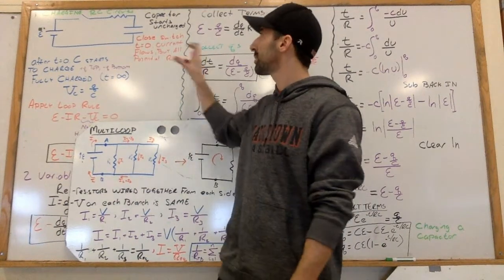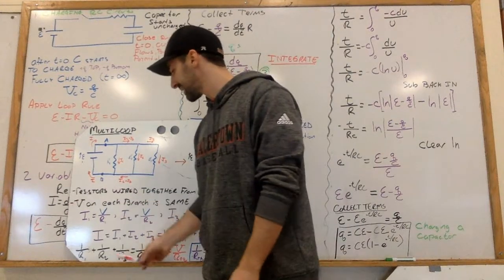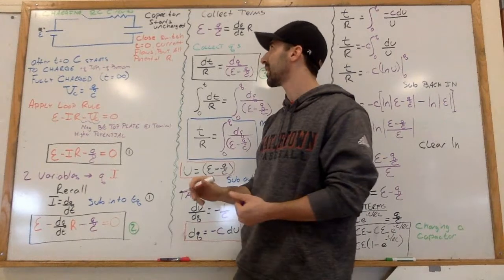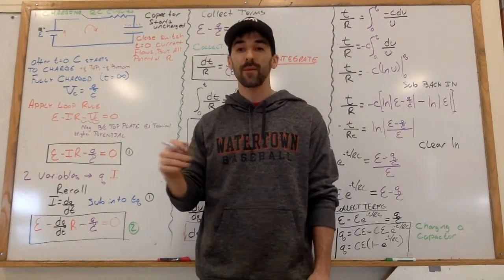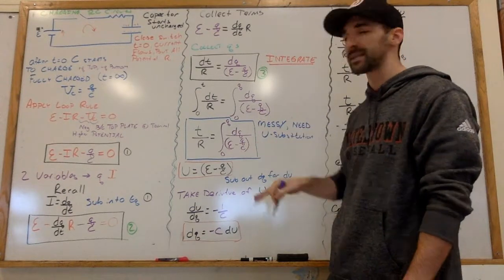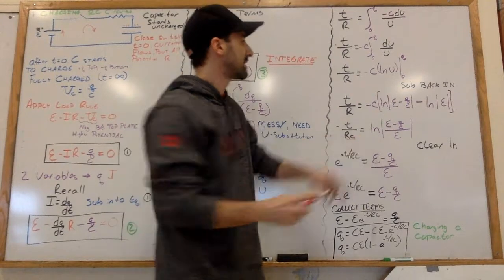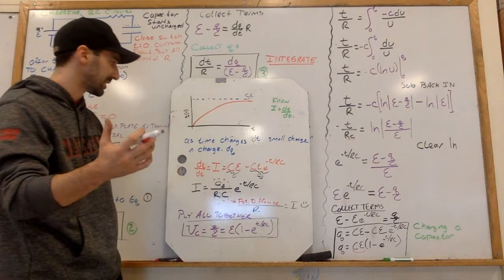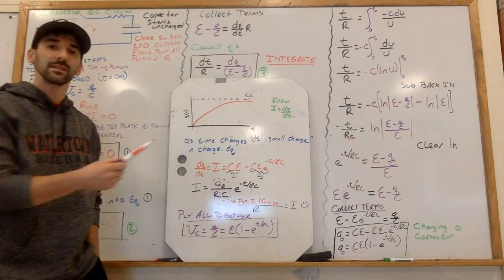Parallel Circuit and Charging RC circuit